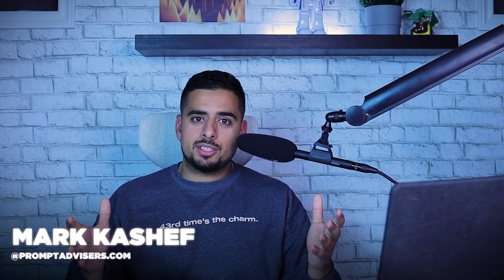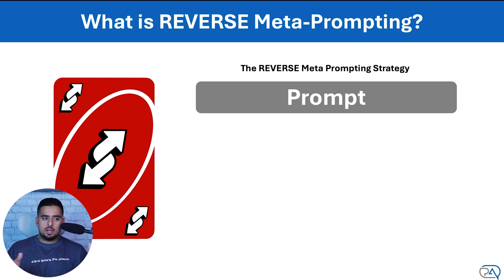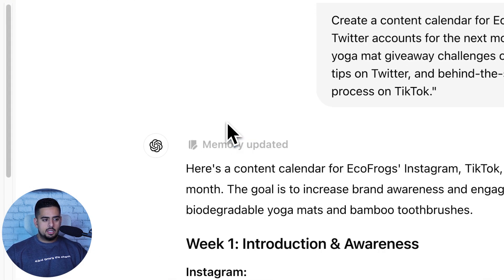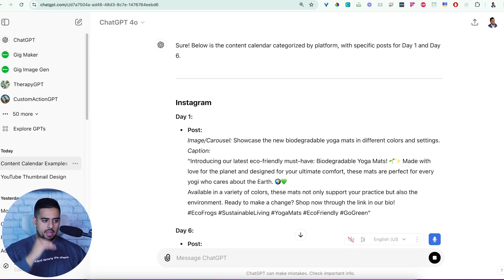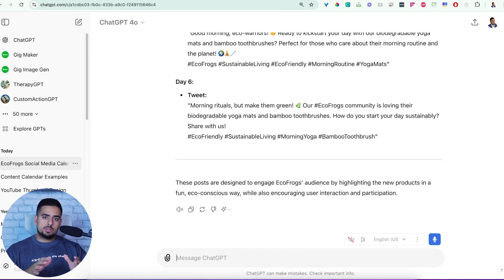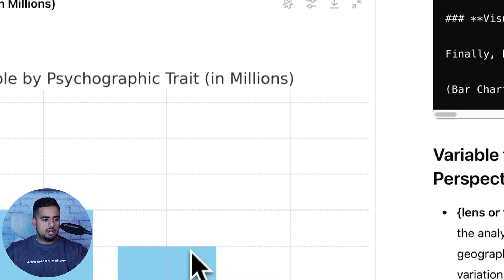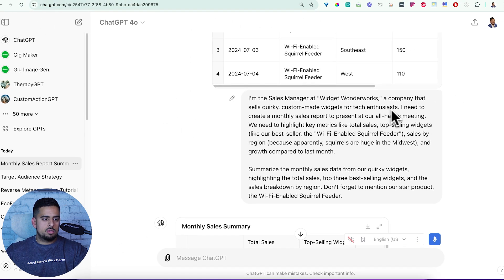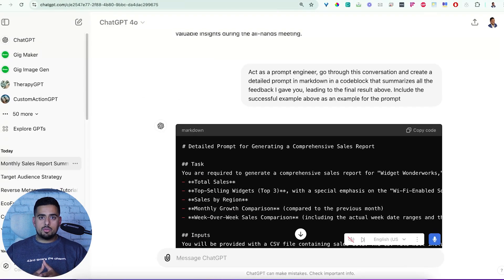How to Make Perfect AI Prompts Using Reverse Meta Prompting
In this video, I walk you through the concept of reverse metaprompting—a powerful technique that can help you craft the perfect AI prompt, even if you're not entirely sure what the ideal outcome looks like. By engaging in a back-and-forth conversation with a large language model, you can reverse-engineer your conversation into effective and precise prompts. This method is particularly useful for those times when you need to experiment and refine your prompts to get exactly the results you're aiming for. Throughout the video, I showcase three practical examples of reverse metaprompting in action, helping you understand how to apply this technique in various scenarios. Whether you're new to prompt engineering or an experienced AI user, this video will provide you with valuable insights to enhance your AI-driven projects.

👋 About Me: Hello! I'm Mark, a seasoned Data Science Manager by day and an AI automation agency owner by night, hailing from Canada with a decade in the AI space. At Prompt Advisers, we specialize in cutting-edge AI solutions, helping individuals, businesses, and agencies fully harness applied AI. Having been featured in interviews and recognized for our innovative contributions, we're dedicated to guiding you through the AI landscape.

TIMESTAMPS ⏳

0:00 - Introduction: Using reverse meta prompting.
0:05 - What is reverse meta prompting?
0:24 - Intro to Prompt Advisors and AI automation.
0:40 - Overview of reverse meta prompting.
1:00 - Typical prompting: Single large prompt approach.
1:20 - Chain prompting introduction and comparison.
1:55 - Reverse meta prompting: Starting with an initial prompt.
2:30 - Feedback loop: Iterative improvement through feedback.
3:05 - Key point: Capturing the final successful prompt.
3:30 - Role of feedback in reverse meta prompting.
3:50 - Example 1: Social media calendar for Eco Frogs.
4:35 - Generating content for Instagram, TikTok, and Twitter.
6:05 - Feedback: Platform-specific posts for day 1 and day 6.
7:05 - Further feedback: Organizing the content calendar by platform.
8:00 - Reverse meta prompting in action: Final ideal prompt.
8:45 - Result: Detailed, improved prompt for social media content.
9:15 - Example 2: Marketing for Gadget Gurus and Robo Mop 3000.
10:05 - Initial prompt and breakdown of target audience.
10:50 - Feedback: Adding format variation, including tables.
11:15 - Feedback: Visualizing psychographic traits with bar charts.
12:00 - Final output: Full report with charts.
12:40 - Using reverse meta prompting: Configurable variables for focus.
13:25 - Final result: Customizable analysis for different audiences.
13:55 - Example 3: Monthly sales report for Widget Works.
14:00 - Generating dummy sales data for analysis.
14:30 - Initial prompt: Monthly sales report generation.
15:00 - Feedback: Adding week-over-week sales comparison.
15:45 - Further feedback: Converting report into table format.
16:20 - Final output: Complete report with tables.
16:45 - Reverse meta prompt for final sales report.
17:00 - Using the prompt for future scenarios.
17:10 - Conclusion: Improving AI prompting workflows with reverse meta prompting.
17:30 - Call to action: Subscribe, like, and access the prompt in the description.